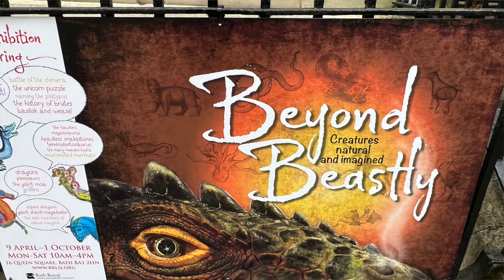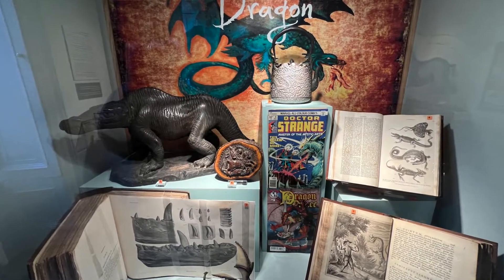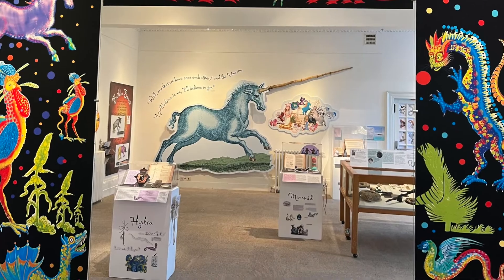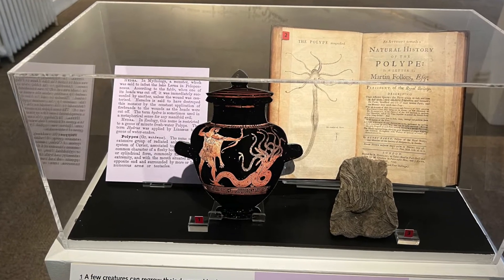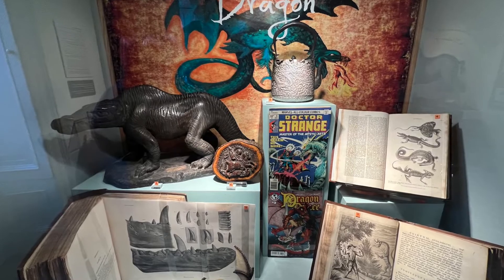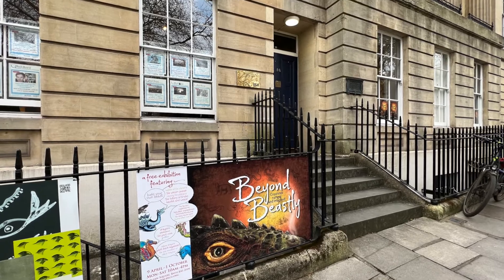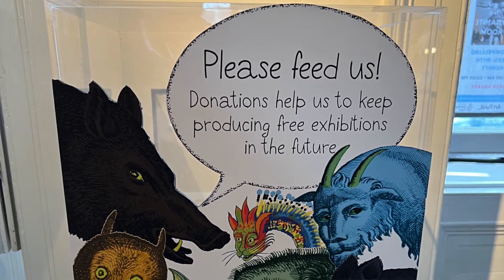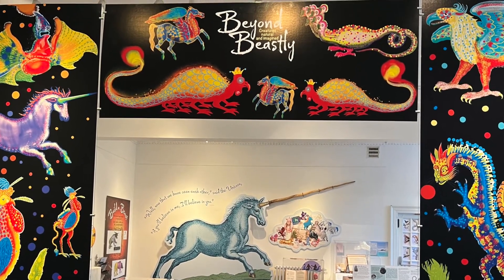Beyond Beastly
Wet weather or dry - l have a hot tip for families looking for something to see that's a bit different in Bath this year.
Behind a classically-fronted building, to one side of Queen Square, is the Bath Royal Literary and Scientific Institution - but don't be put off by the name. Everyone knows it as BRLSI - pronounced 'brill see' - and it can seriously lay claim to being the Museum of Bath.
 There's not much room to display much of its incredible collection at any one time, but Matt Williams (the man who manages those treasures in the basement)  has, with his team,  just put together an amazing exhibition that links ancient myth and legend with the real monstrous life forms of this planet's past.
A chance for you to meet some fantastical creatures - and some natural ones - extracted from the pages of the historic books and boxes of specimens the Institution holds.
It's called Beyond Beastly: Creatures Real And Imagined and has just opened. It's a FREE exhibition that runs through to October 1st.
I went along to a private preview and thought you would like to join me.